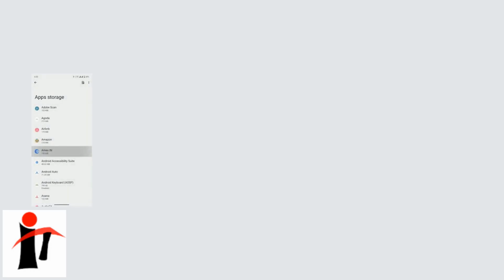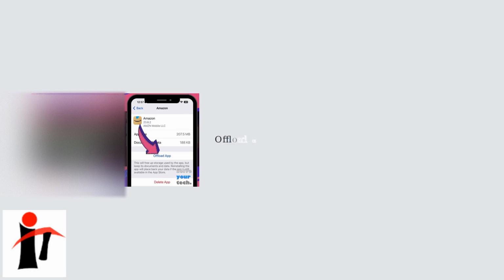How to Fix US Mobile App Not Working or Stuck Loading – iPhone & Android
📱 Fix US Mobile App Not Working or Stuck Loading – iPhone & Android Guide
⚡ Step-by-Step Instructions – Resolve app crashes, freezes, and loading issues
🛠️ Troubleshooting Tips – Ensure smooth access to your account and services